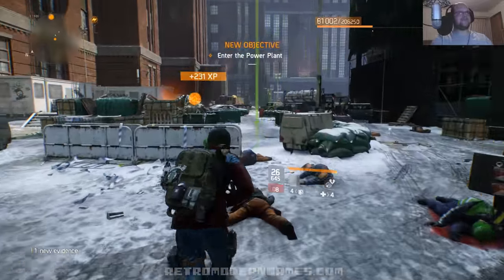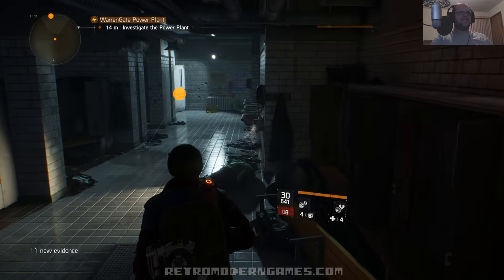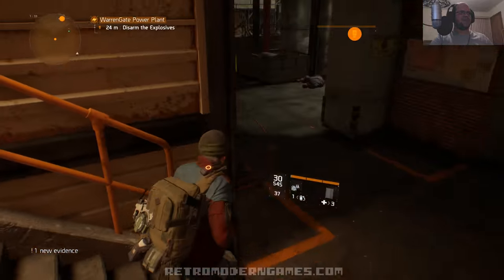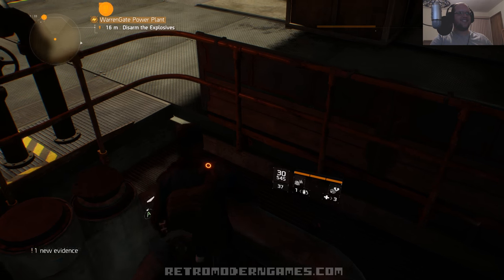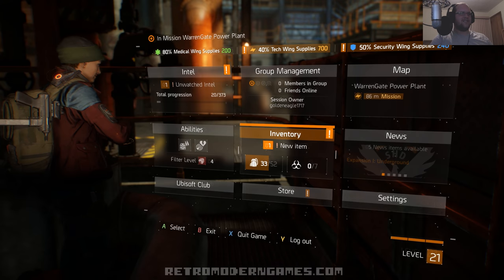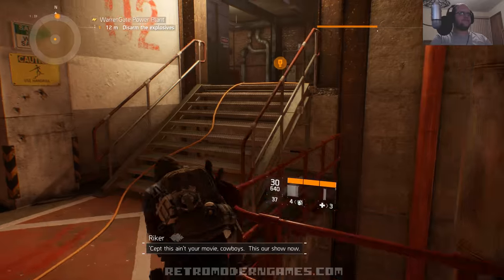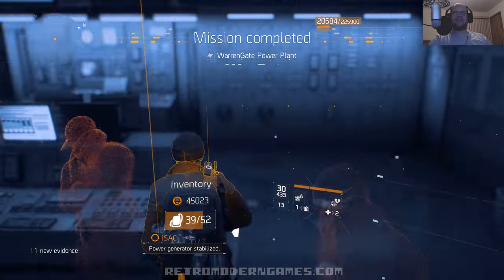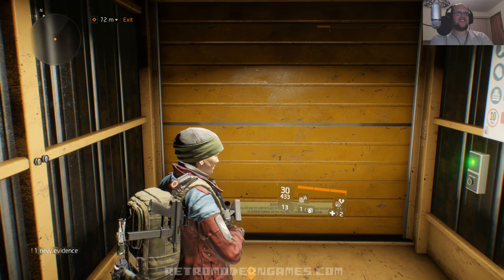Let's Play The Division (Blind) 4K Ultra PC Longplay #17 - WarrenGate Power Plant {GTX 1080 SLI}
Welcome to my Let's Play The Division video series! The series will cover a longplay of Tom Clancy's The Division on PC running at 4K Ultra HD resolution on two GTX 1080 SLI graphics cards.

PC SPECS:

- Asus Z170 PRO ATX Motherboard
- Intel i7 6700K CPU
- Corsair Hydro H100i Liquid CPU Cooler
- Corsair Vengeance LPX 32GB 2666 MHz RAM
- 2x GeForce GTX 1080 GPUs in SLI
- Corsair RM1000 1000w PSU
- Samsung 850 EVO 250GB SSD]
- SanDisk Ultra II 960GB SSD
- Corsair Graphite 760T Full Tower Case
- Asus PB287Q 4K Monitor
- Asus PB258Q 1440p Monitor
- Razer DeathStalker Keyboard
- Razer DeathAdder Mouse
- Xbox One Wireless Controller and Adapter